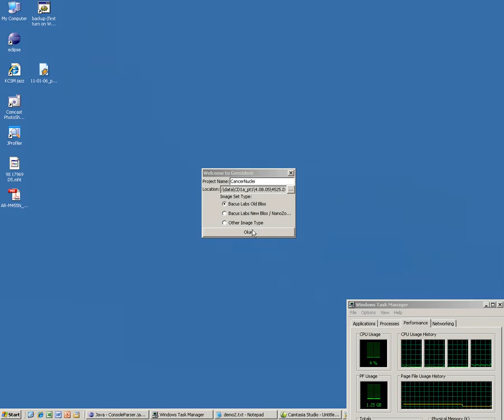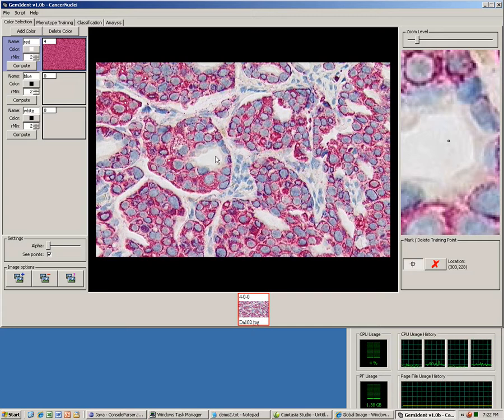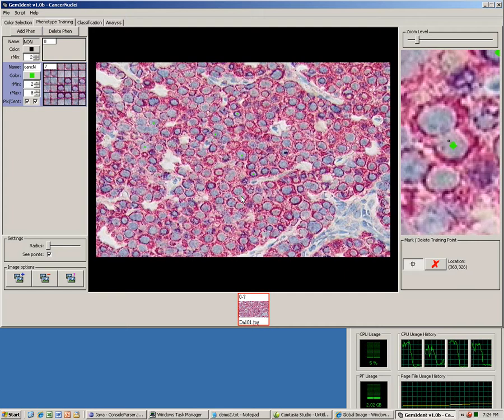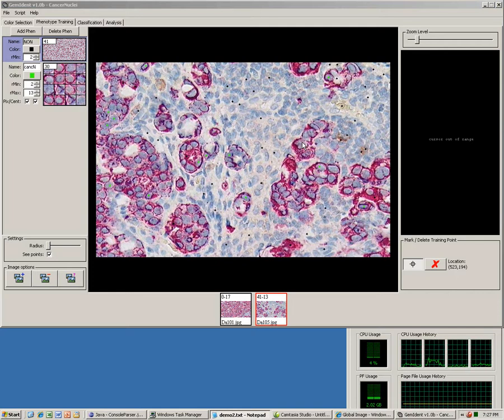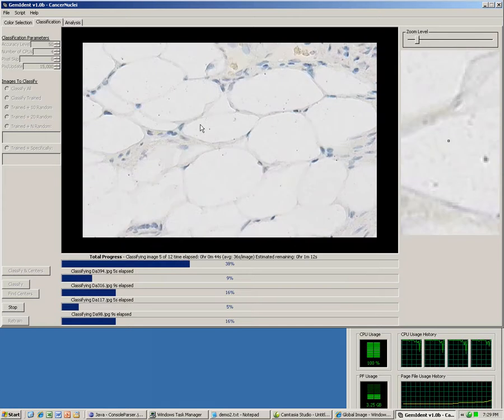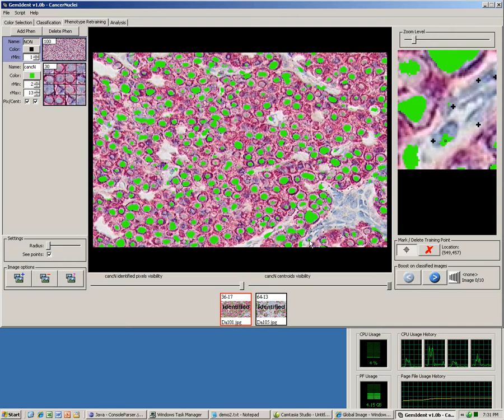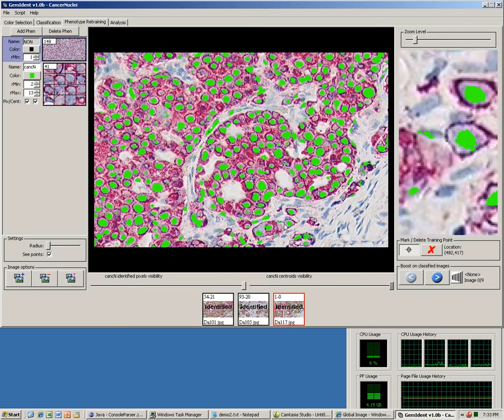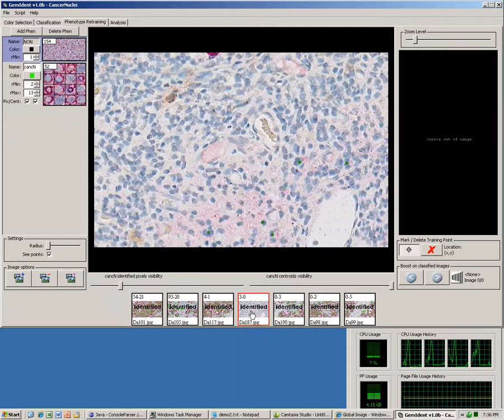GemIdent Demo - Histological Sample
GemIdent software finding cell nuclei in a histological sample of a lymph node.